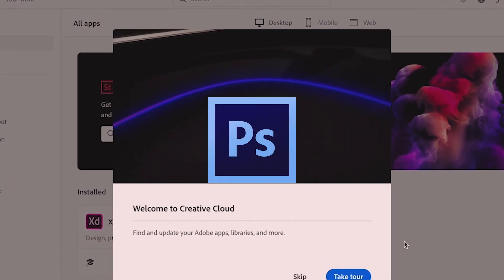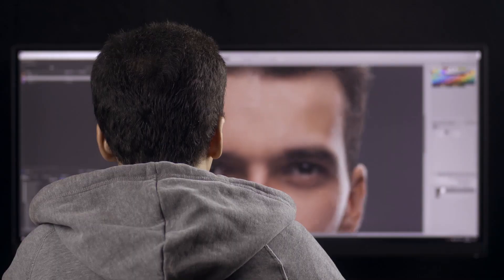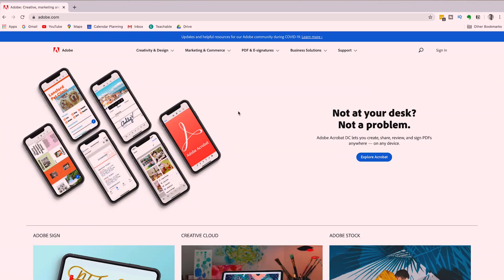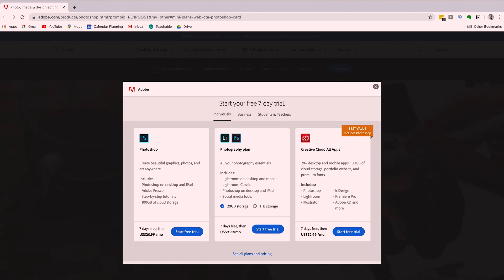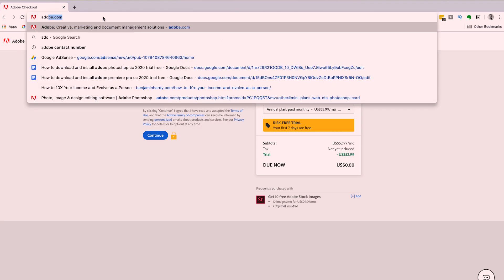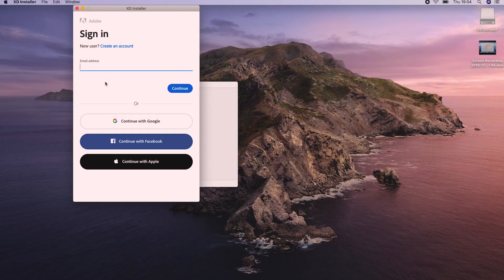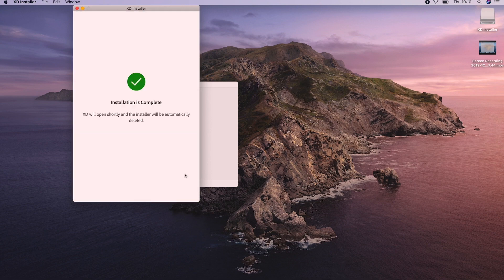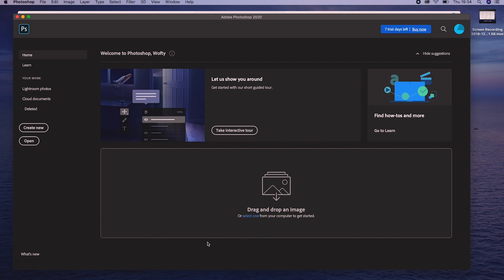Adobe Photoshop CC How to Download for Mac 2025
In this Video I show you How to Download and Install Adobe Photoshop cc on your Mac 2025.

I am going to show you how to get the legal version of Photoshop CC 2025 on your computer. Photoshop is the worlds best imaging and graphic design software that you can get your hands on today. It covers everything from photo editing to compositing, digital painting, animation and graphic design. And now you can harness the power of photoshop right now.

Sign up for our Free Course How to Start a Business on YouTube ***

Head over to Creativity and Design, under featured products select Photoshop

Next to the download button at the top of your screen you will see an option to try the trial of photoshop click on trial

Photography Plan
Photoshop Only Plan
Creative Cloud All Apps Plan

We currently use the Creative Cloud All Apps for our YouTube Channel if you want to try premiere pro, illustrator or audition then select this option otherwise your best option is the photography plan.
Select your choice

Then Adobe will ask you to enter your payment information
If you want to buy photoshop then you can enter your information but if you want to try the trial without giving up your credit card information then we have a secret to share with you
But don’t tell anyone

Go to Creativity and Design under featured products select XD
Head to the top right and click on the blue download button
If you already have an adobe account you can sign in otherwise you can create an account

Creative Cloud app will start downloading on your computer.

If you want to get adobe photoshop cc 2020 trial for free then you need to download adobe XD first. If you don't do this then adobe will ask you to input your payment details to get access to the trial of adobe photoshop cc especially the 2020 trial version.
The Creative Cloud all apps platform is great to use for all your design needs and Photoshop is the best app of the lot.